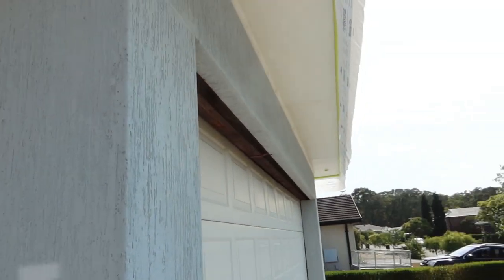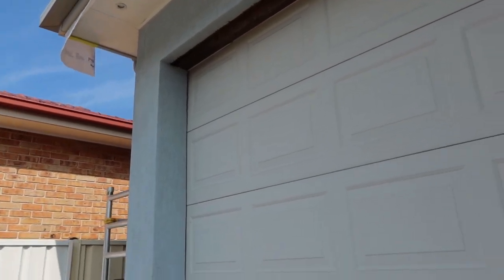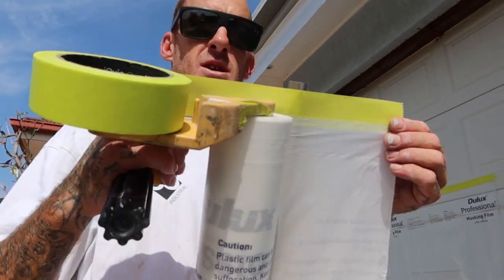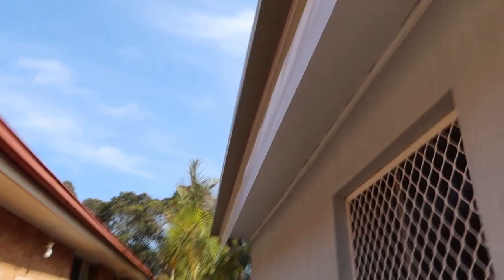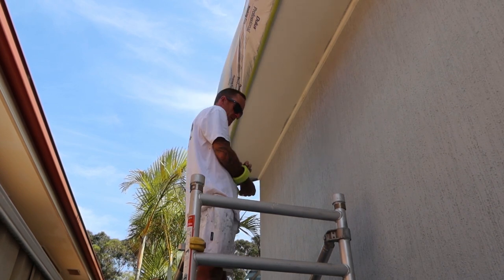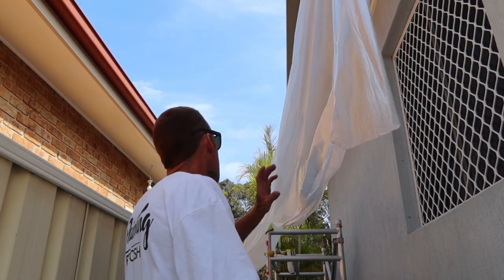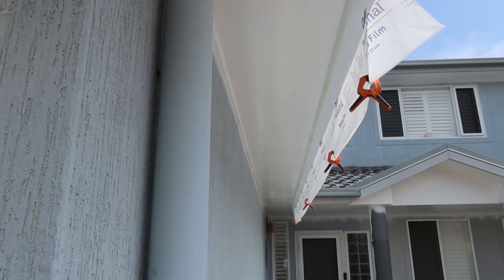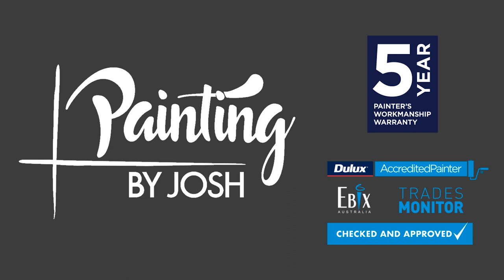TAPING & SPRAYING OUT SOFFITS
I show you how I tape up and spray out soffits/eaves, and my tips and tricks to save time, save money and have the perfect finish.

► GRACO FinishPro II 595 PC Air Assisted Airless Sprayer